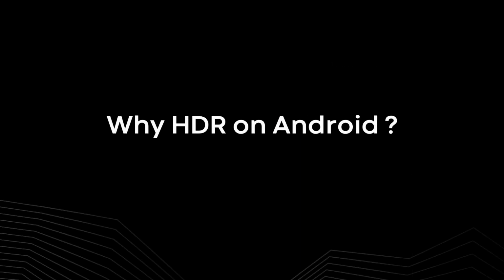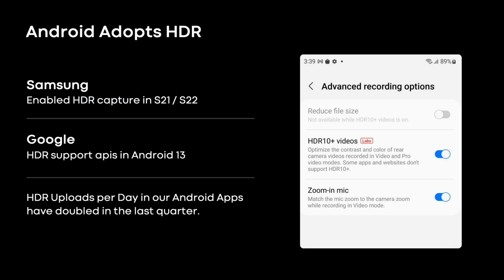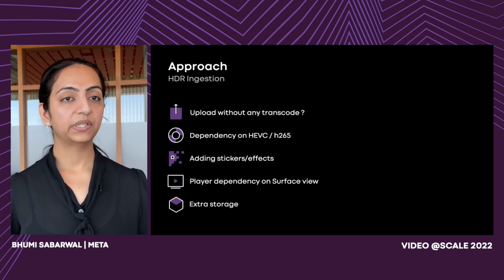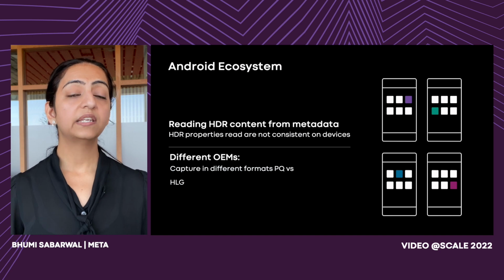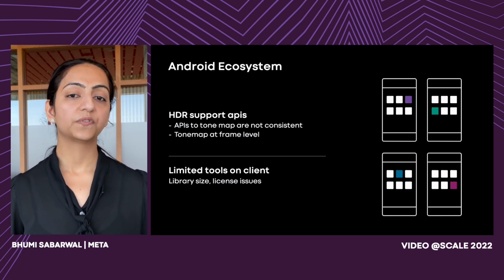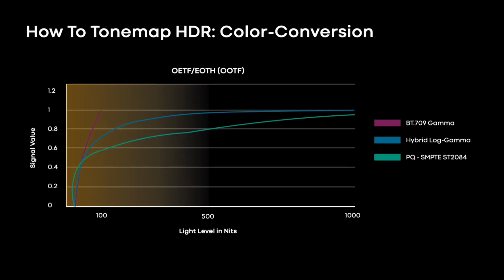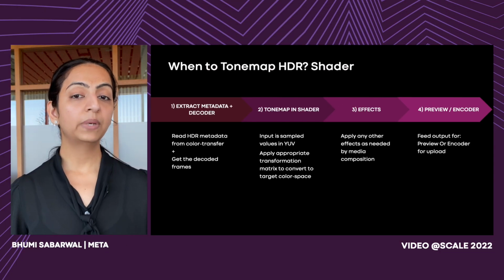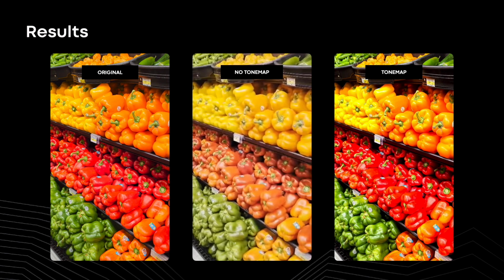Approach to HDR and Tonemap on Android | Bhumi Sabarwal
At Meta, we deeply invest to ingest and playback with the best media quality for our users.
This becomes especially challenging with the advancement in camera capture capabilities of new devices and products such as Reels that allow users to add special effects on top of these videos.
As the HDR color space evolves on Android with different OEMs supporting different HDR formats, at Meta we need to correctly read these formats and apply the appropriate tonemap(conversion to SDR) so that such videos are not busted on upload and playback.
Video Client Infra has solved the challenging problem to correctly tonemap different format HDR videos on Android devices, at a frame level. This helps to preserve the media quality, minimum latency impact and keeps these videos still compatible with all the awesome effects loved by our creators.
We also plan for HDR transcode and ingestion, as the HDR format is standardized for all OEMs.